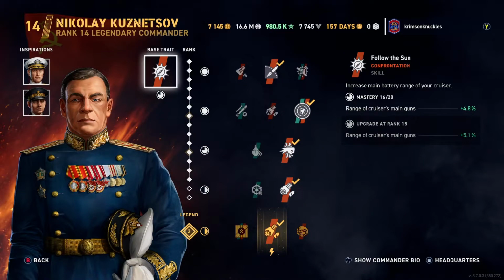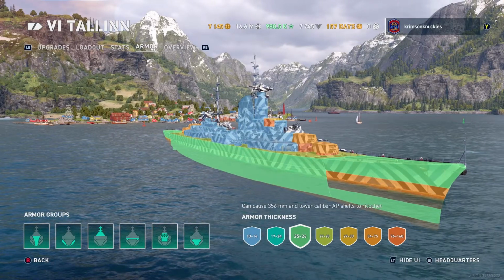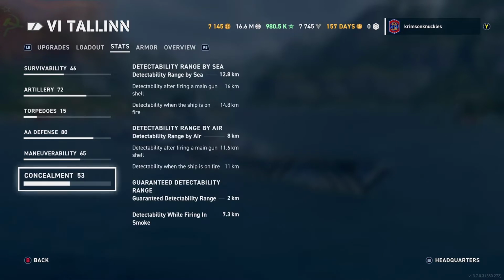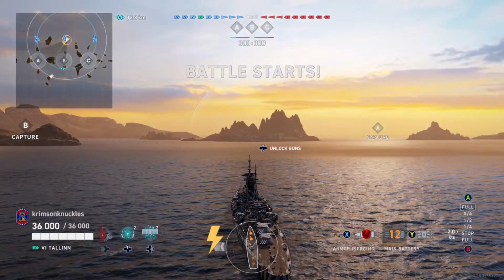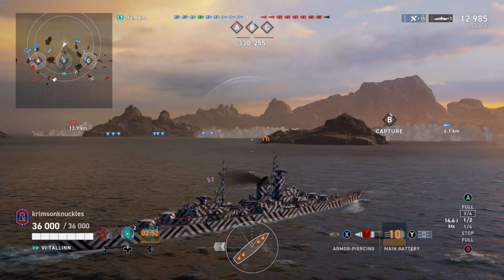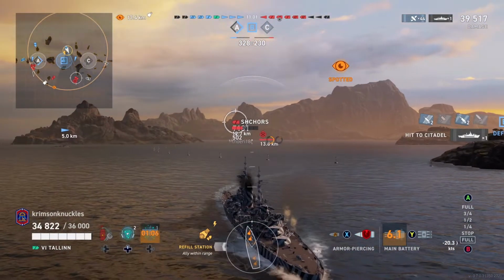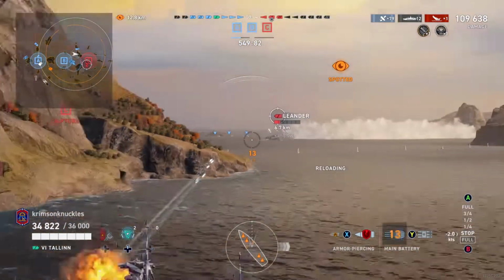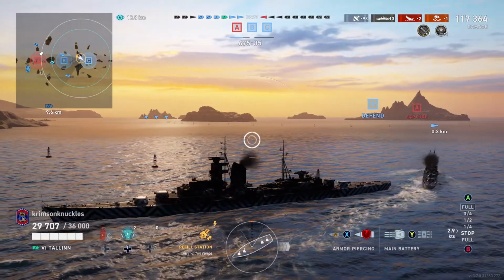Tallin In Depth Review AND GAMEPLAY! Will it be the New King of T6 Ranked?!? WoWs Legends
I wanted to make a review of this ship since so few CC's have done it, if any. I think it is very strong and super fun to play!